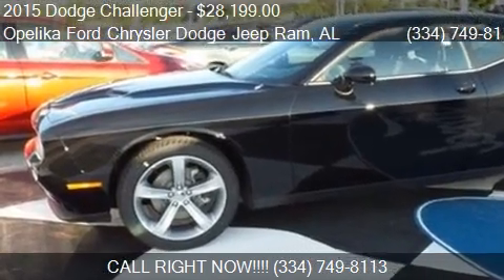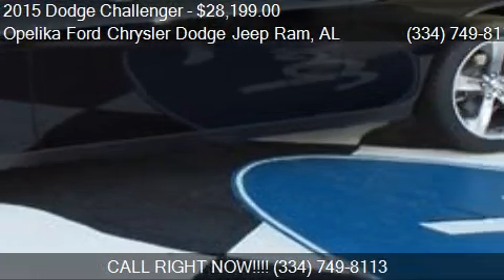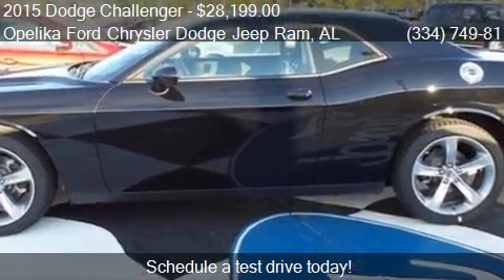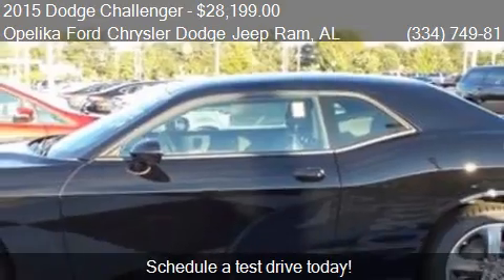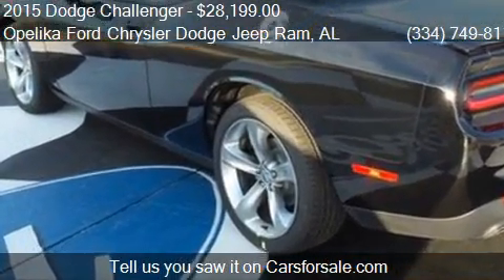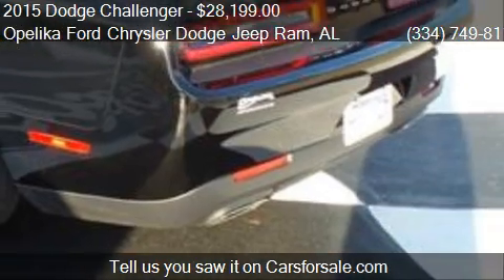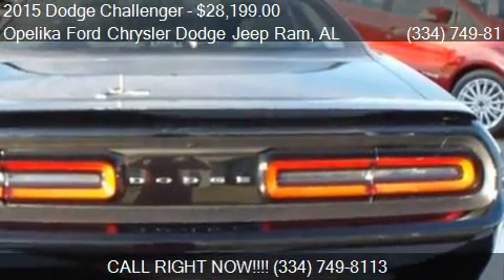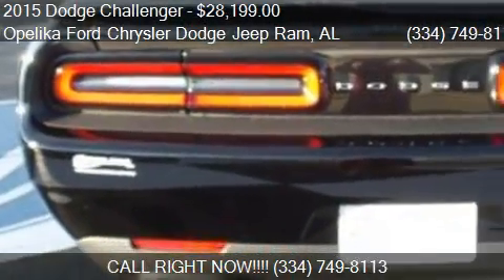2015 Dodge Challenger SXT 2dr Coupe for sale in Opelika, AL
This 2015 Dodge Challenger SXT 2dr Coupe is for sale in Opelika, AL 36801 at Opelika Ford Chrysler Dodge Jeep Ram.
Engine: V6 3.6L V6
Transmission: Automatic 8-Speed
Color: Pitch Black Clearcoat
Mileage: 14
Contact Opelika Ford Chrysler Dodge Jeep Ram 801 COLUMBUS PKWY Opelika, AL 36801 to test drive this 2015 Dodge Challenger SXT 2dr Coupe today.